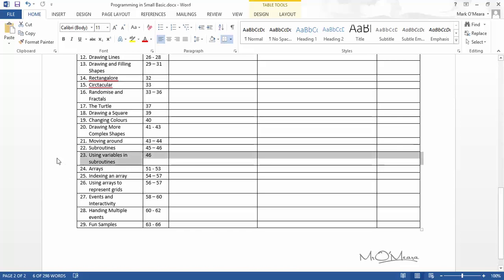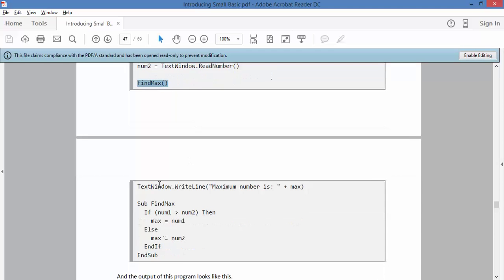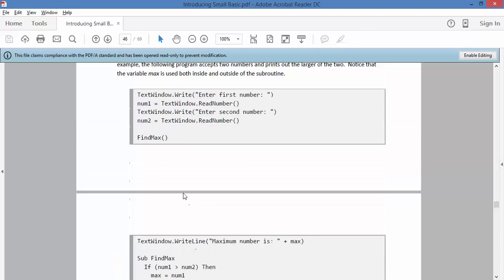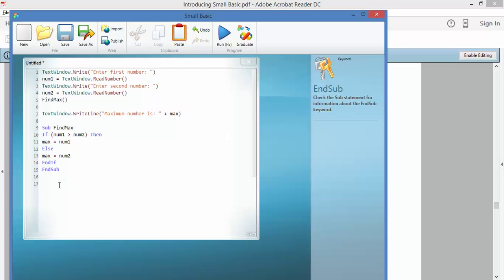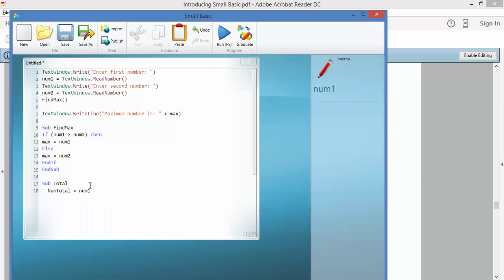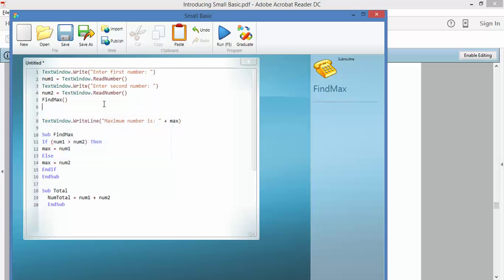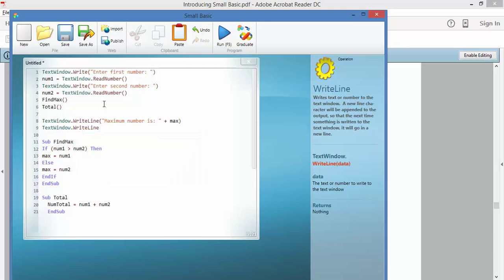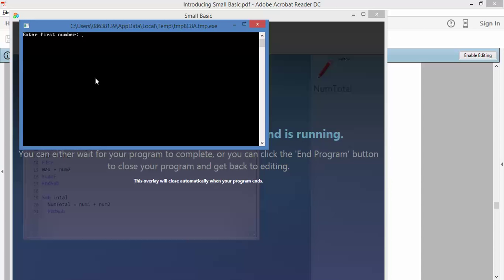23 Variables in subroutines (Small Basic Tutorial)